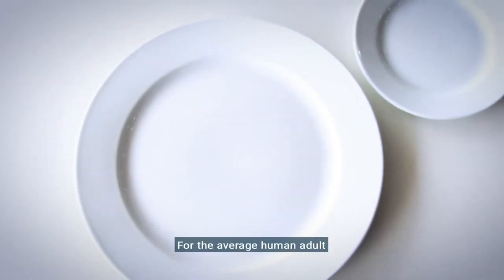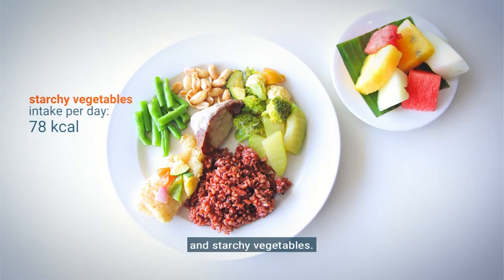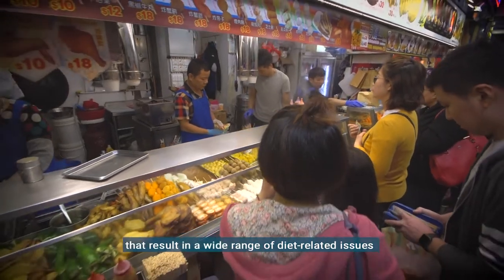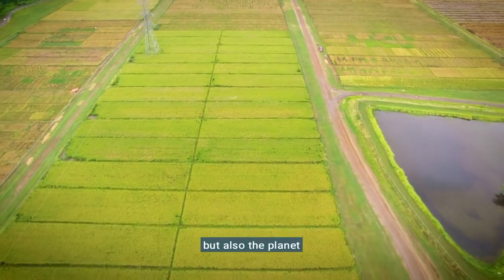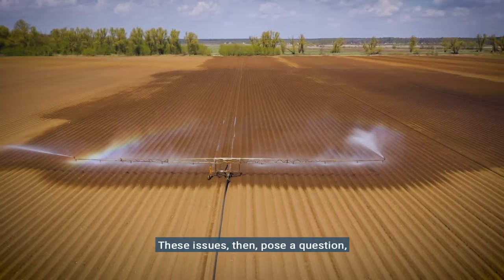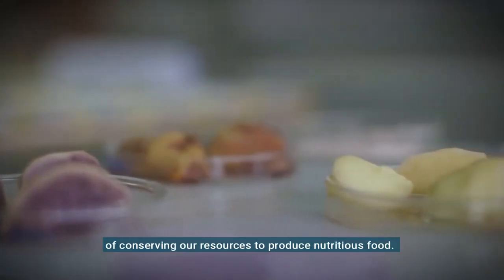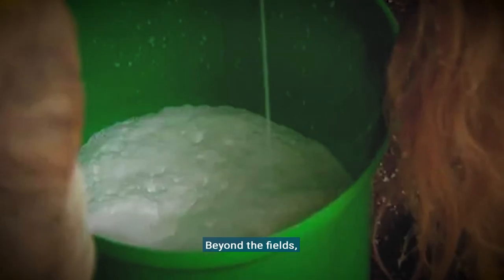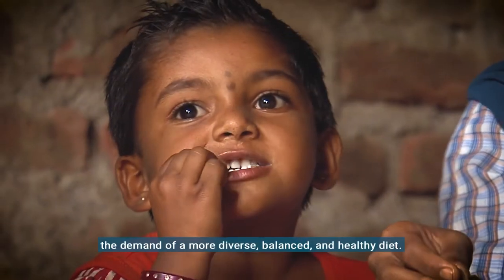Placing the Global South front and center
Among the critical conversations had at the recently concluded CFS46 side event titled Road Testing Healthy Diets: Perspectives from the Global South was proposing research and reality-based action steps to help create an inclusive and enabling policy environment for food system transformation actors of the Global South. Watch to learn more about the case of the Global South.